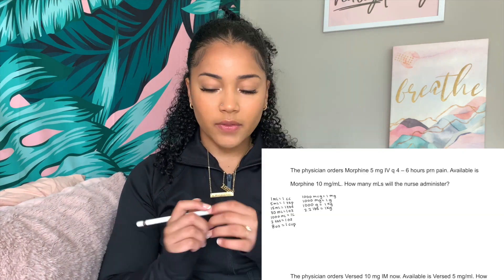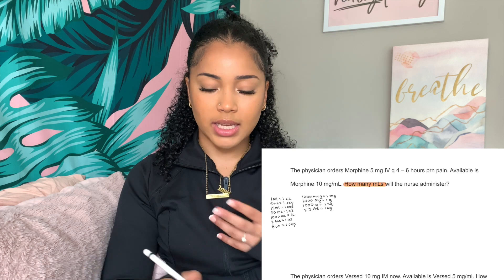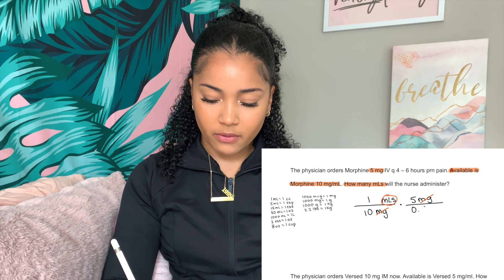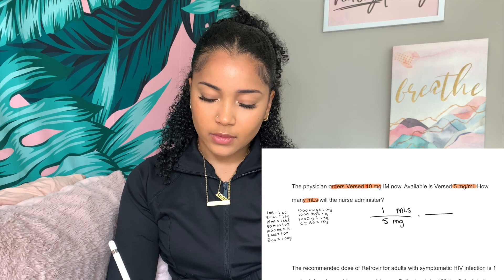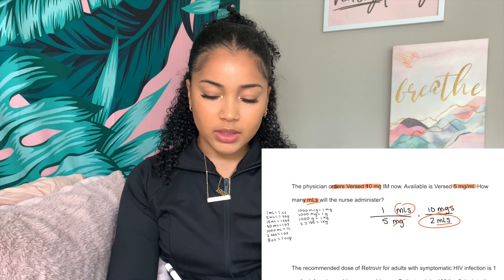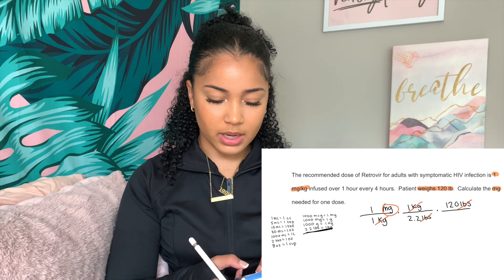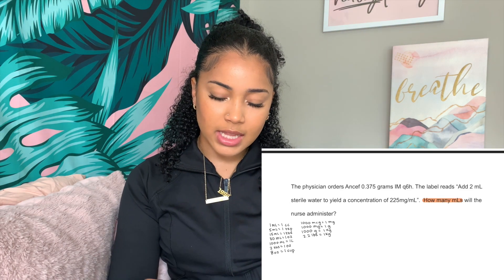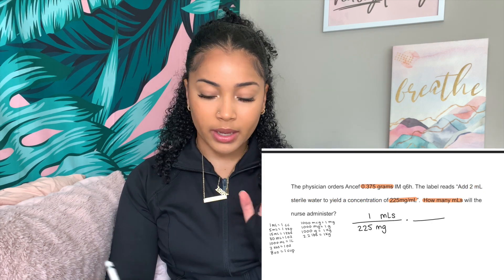Dosage Calculations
Hey y'all! Welcome (back) to my channel! Dosage calculations can be tough and stressful when you don't have much leeway in how many questions you can miss. I hope that me walking you through how I do my dosage calculations can be helpful. Make sure you pay attention to the dosage rules at your school regarding rounding, insulin (always round DOWN), drops, and units.